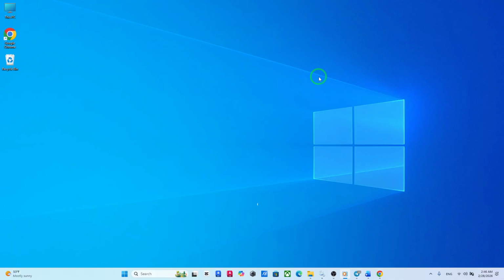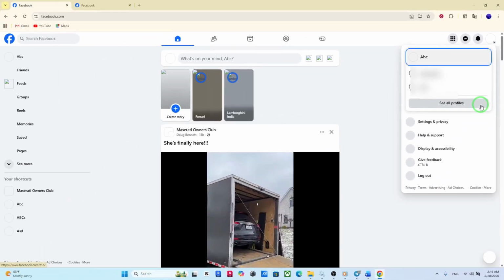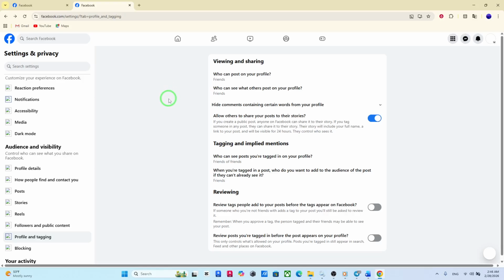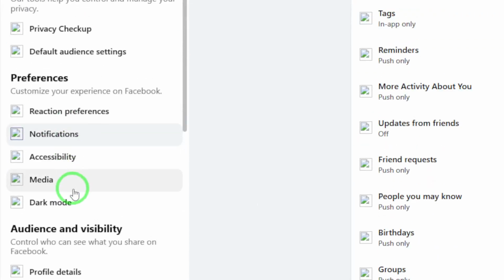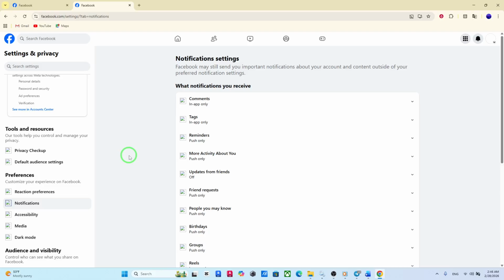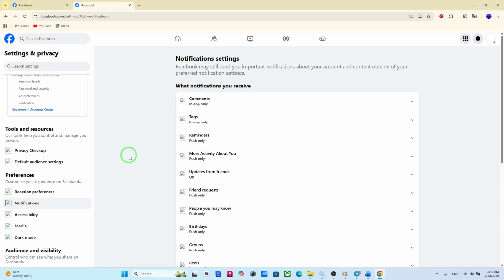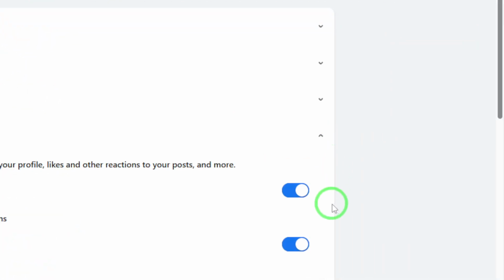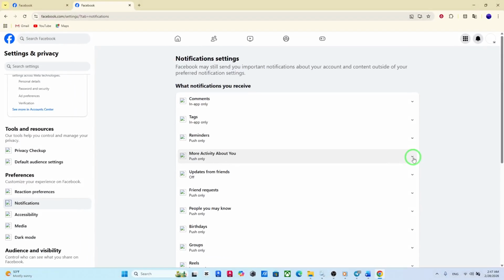How To Disable Email Notifications For Activities On Facebook Web On PC (New Update)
Learn how to disable email notifications for activities on Facebook web on PC. This quick guide shows you exactly which menu paths to follow so you stay in control of your inbox.

Step-by-step instructions:

1. Open Facebook Web

2. Click on your profile photo at the top right corner

3. Click Settings & Privacy

4. Then Settings

5. Click Notifications

6. From More activity about you, disable Email

If you’d like more tips on managing Facebook notifications or other privacy settings, tell me what you want to optimize next.-
Timeline:
00:00 Start
00:12 How to do it
01:05 End